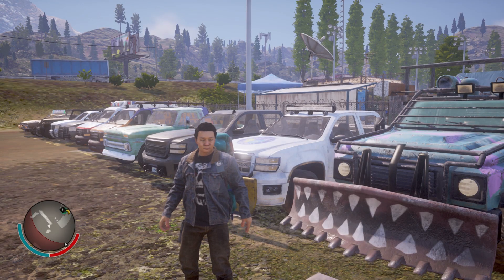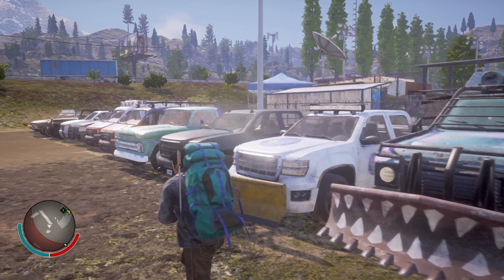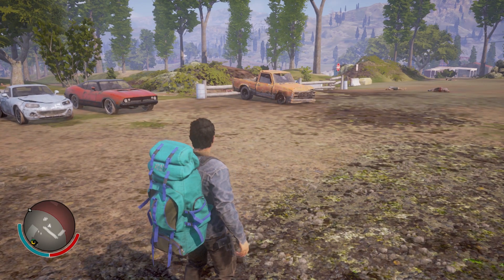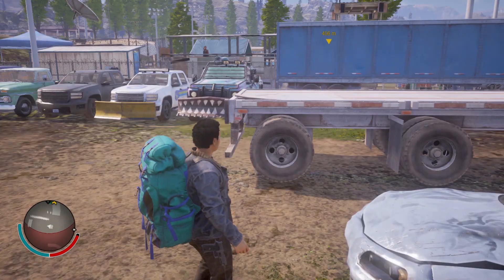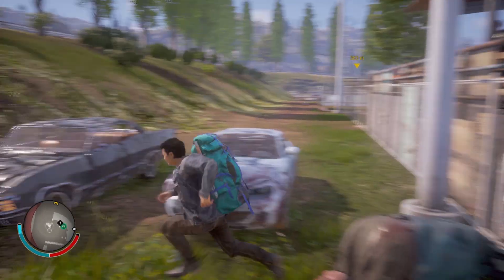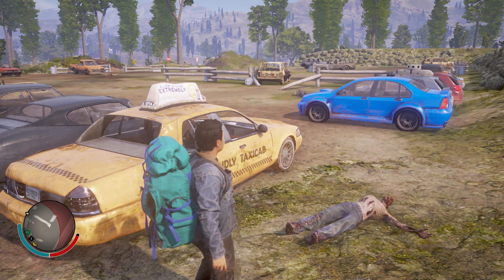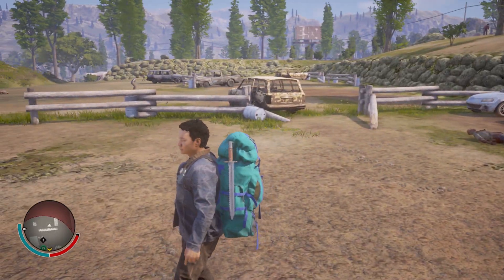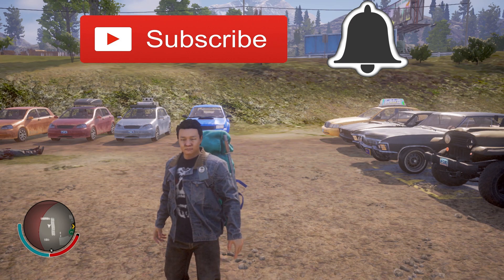HOW TO GET INFINITE FAST CAR SPAWNS | WANT TO DRIVE FAST CARS | STATE OF DECAY 2!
I am sure we all want fast cars in this game, they are the most fuel efficient and they are fast! If you have a community member that wants to drive a fast car as a personal mission, you can also have unlimited fast cars. All you have to do is take the spawn vehicle and park it somewhere else, there will be a new vehicle there next day. You can also get free repair kit, tank of gas, and other items from the trunk of these spawn vehicles. Hope this video help you out in someway, good luck!

State of Decay 2 is an open world ZOMBIE survival video game that we have been waiting for! So far, its nothing like 7 days to die or other survival games I have played but still very interesting. The game is developed by Undead Labs and published by Microsoft Studios. In this game. You can train your character and manage resources to survive in this post-apocalyptic zombie world. Invite 3 of your friends in the real world and build a large community together by gathering survivors and creating a small army that can work together to conquer any mission.